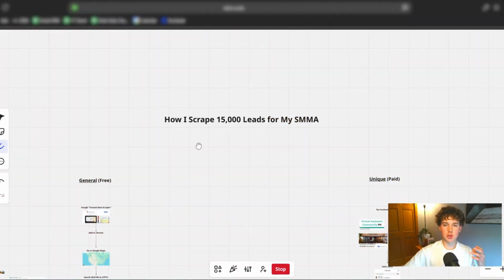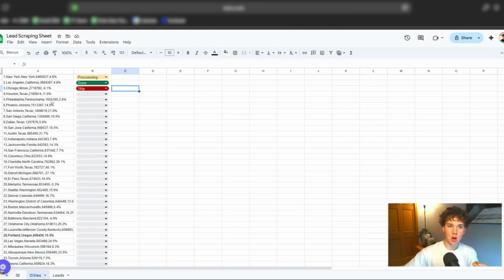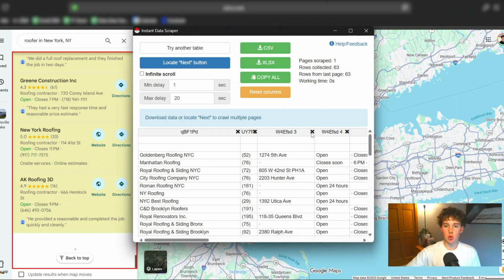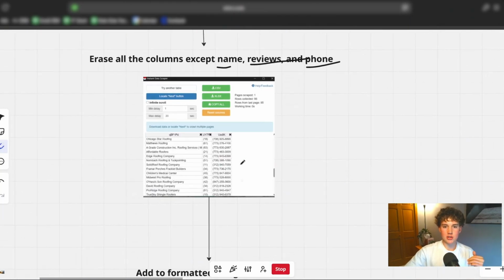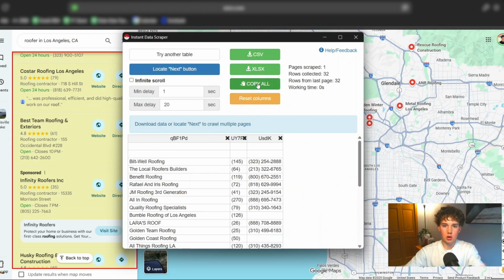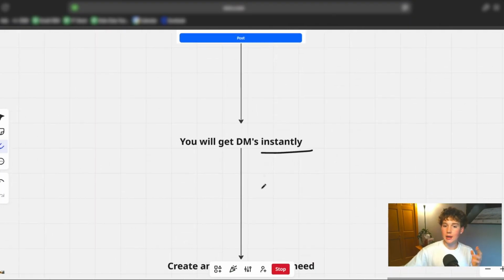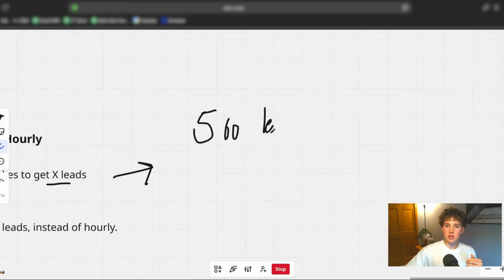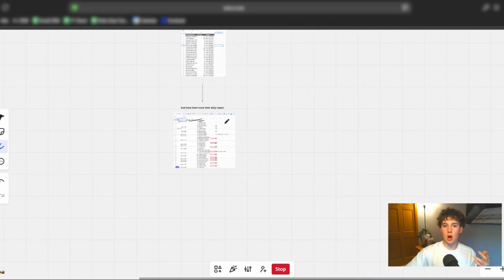How I scrape 15,000+ verified leads in 5 minutes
0:00 | Intro
01:00 | Free Method (Google Maps)
06:24 | Paid Method ( Virtual Assistant)
12:44 | Outro + Next Steps

Learn how to scrape 15,000+ verified leads in under 5 minutes using Google Sheets, Google Maps, and the Instant Data Scraper extension — 100% free. I’ll also show you how to hire and train a virtual assistant to automate the entire lead scraping process so you can scale your SMMA or agency without wasting time doing it yourself.